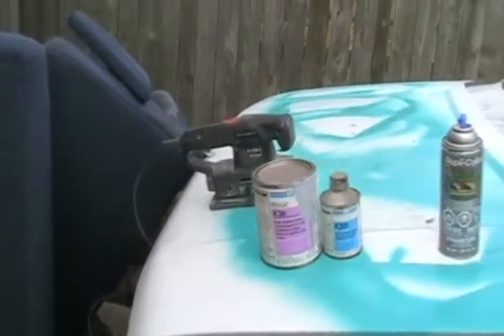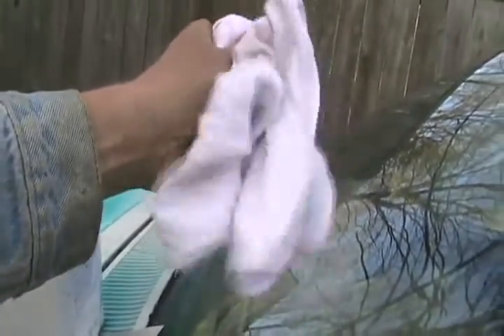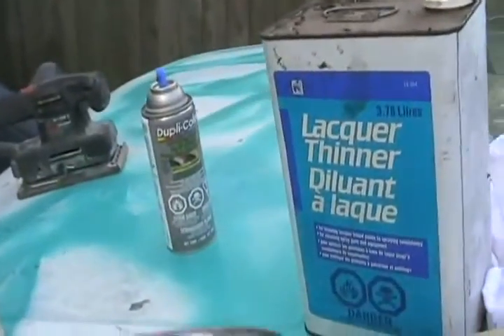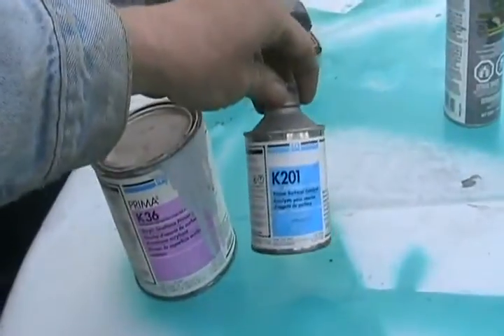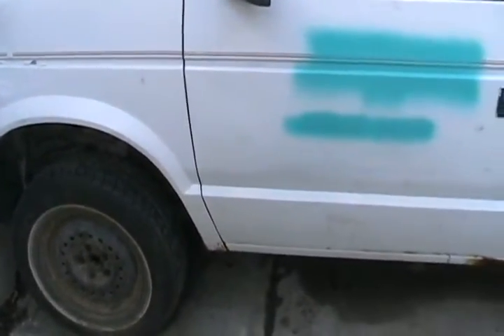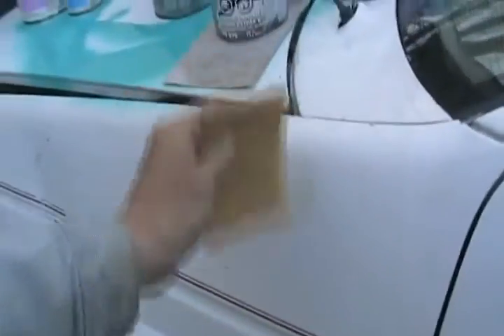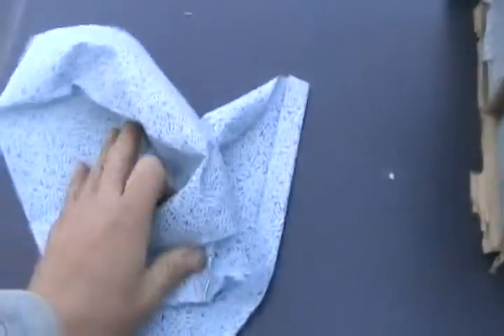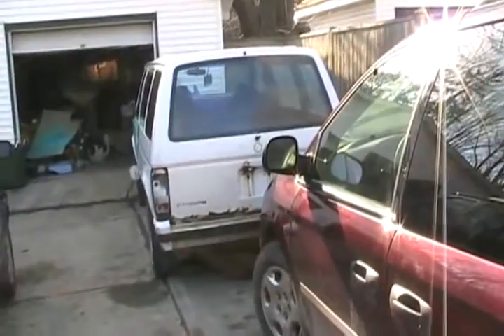#1274 How to prep a car before you paint it [Davidsfarm]